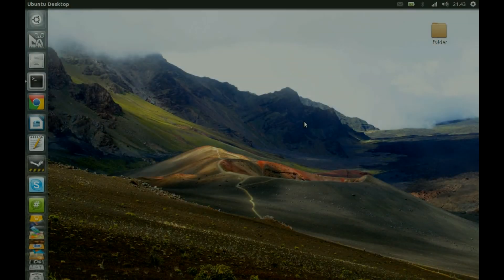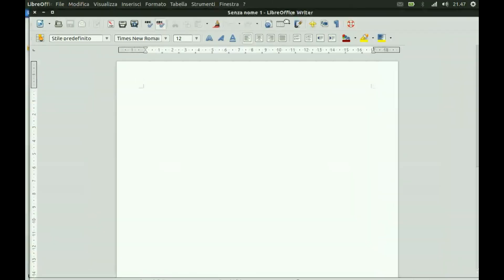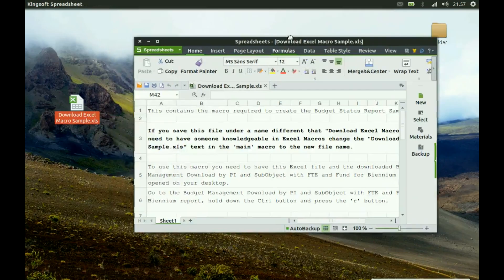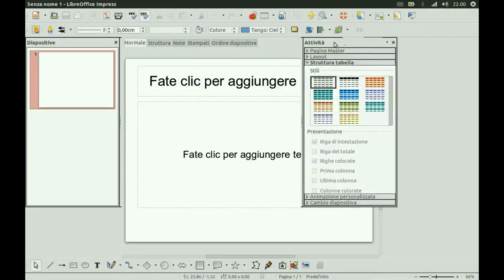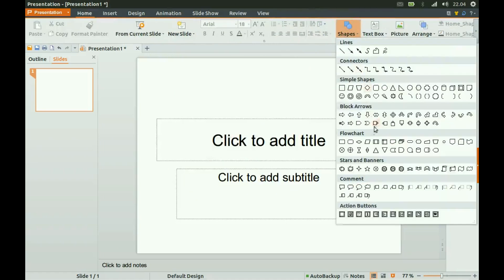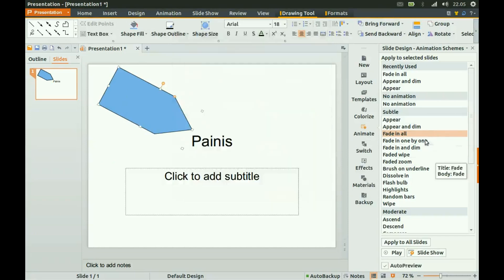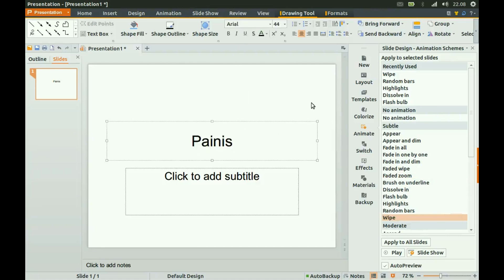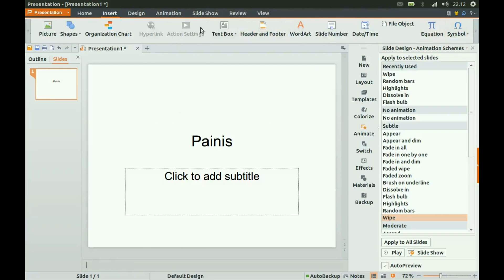Kingsoft Office for Linux (Alpha 10) demonstration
Quick overview of Kingsoft Office (a.k.a. WPS Office), really nice and promising Office suite available for free. It includes Writer, Presentation and Spreadsheet to manage your documents. It should offer a good support for Microsoft Office documents.
Kingsoft Office Alpha download page (yes, the latest version is the alpha, the beta is old and doesn't include english):
For Arch users, this is available on AUR. For everyone else, there are both .deb and .rpm files